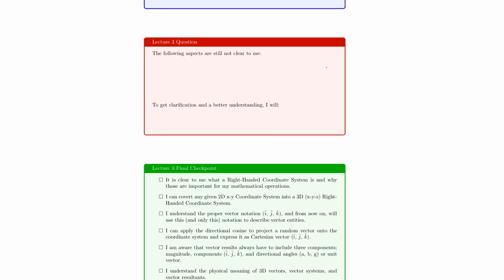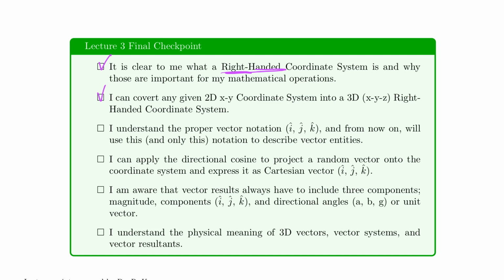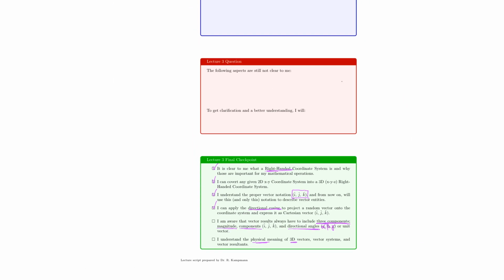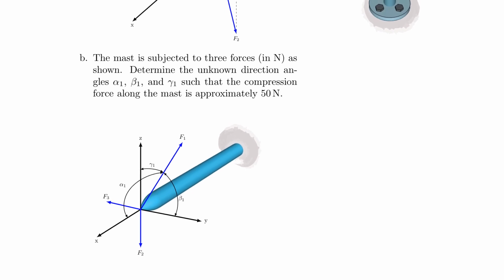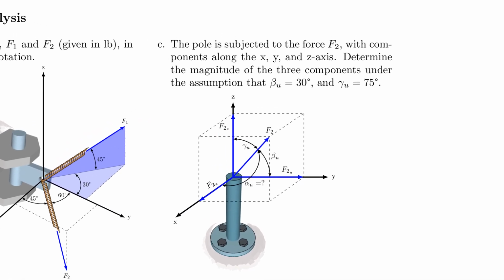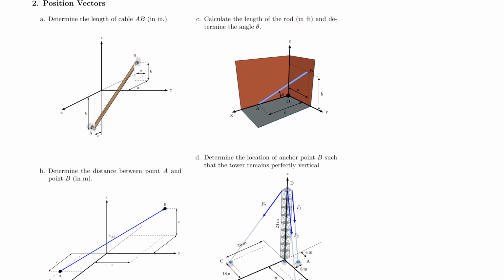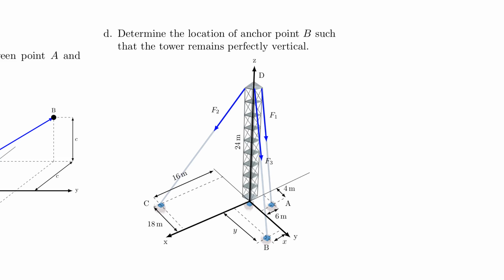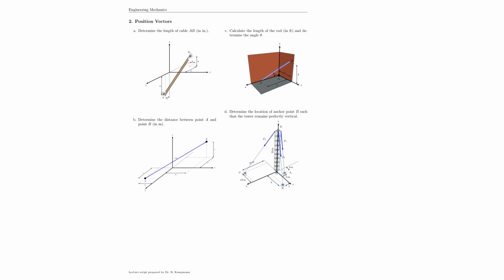Engineering Mechanics 03d: Vectors Homework tips and tricks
📝 Engineering Mechanics: Vectors, Vectors in 3D, and Position Vectors.